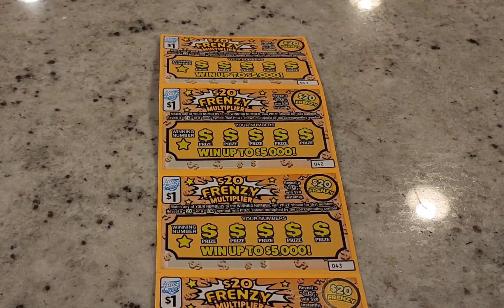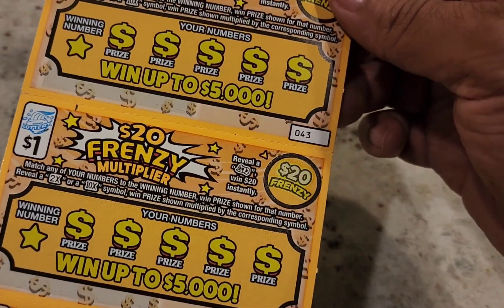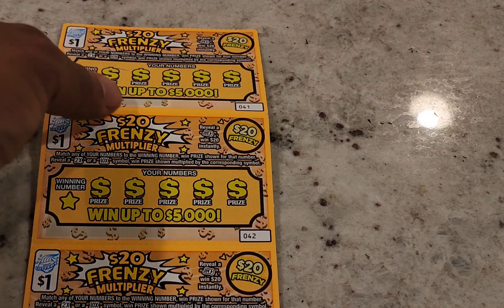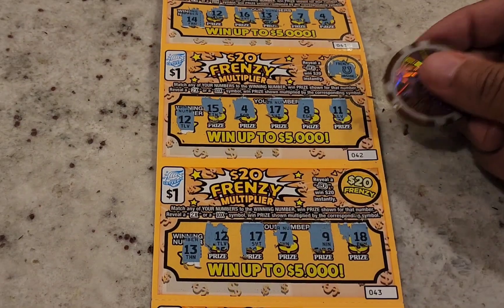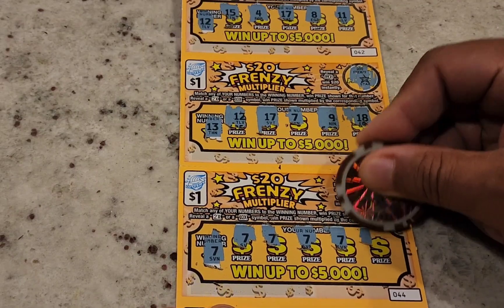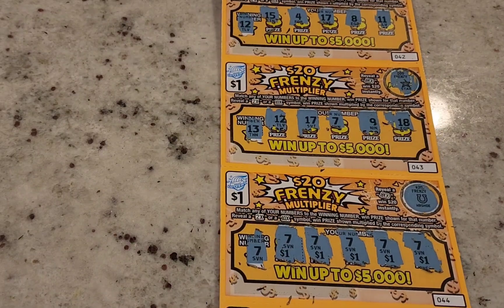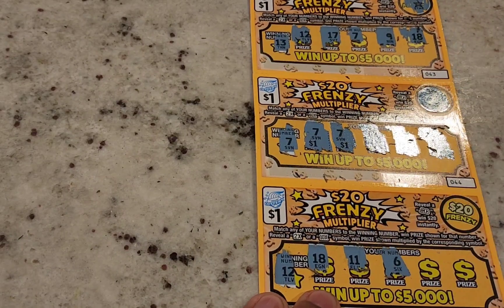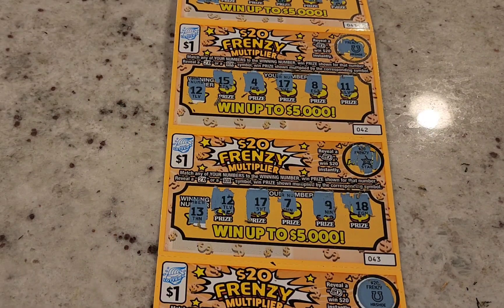The 5 Lottery Scratch Off Ticket Method to Improve Odds of Winning 💸scratchoffs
Though nothing is guaranteed, play at your risk of what you can afford to lose.